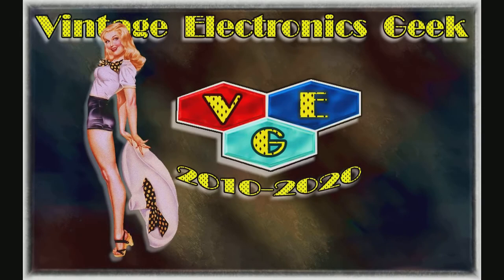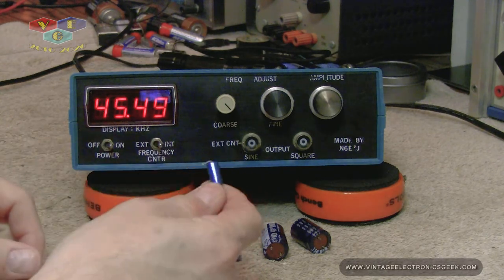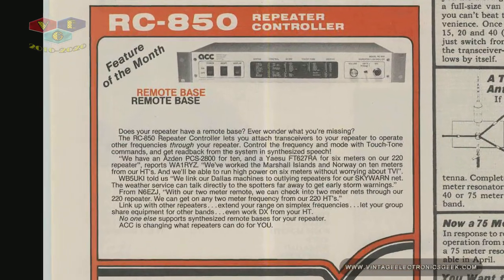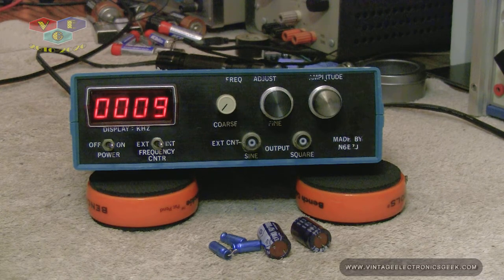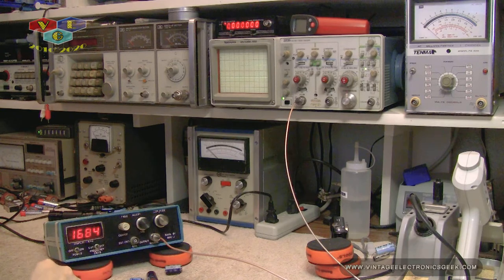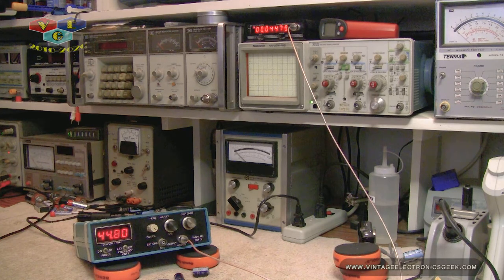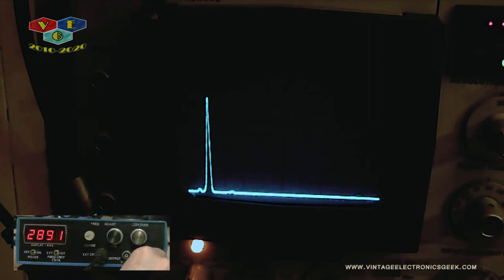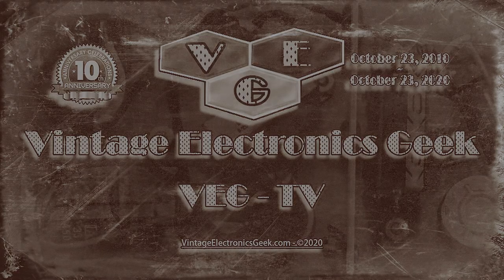TGT - N6EZJ Audio Function Generator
VEG